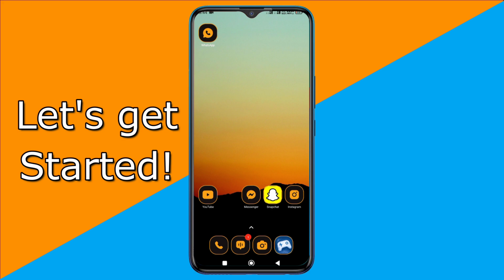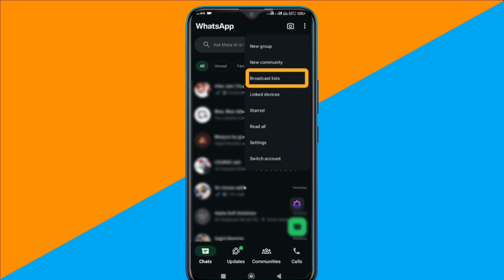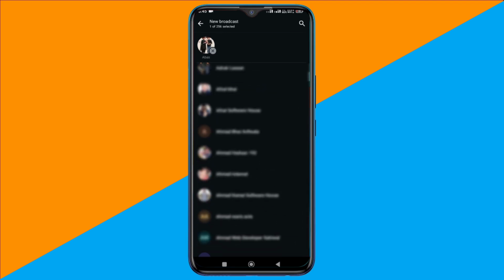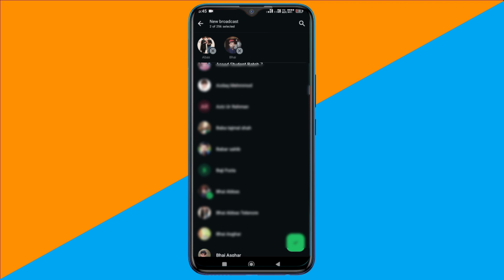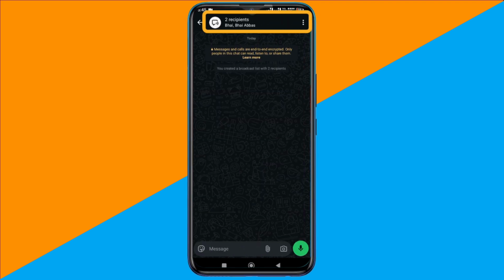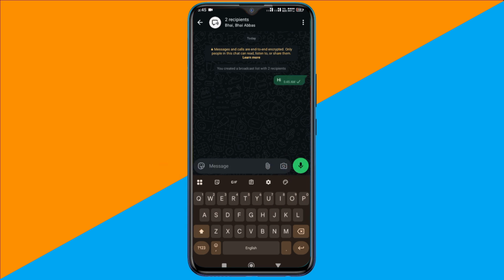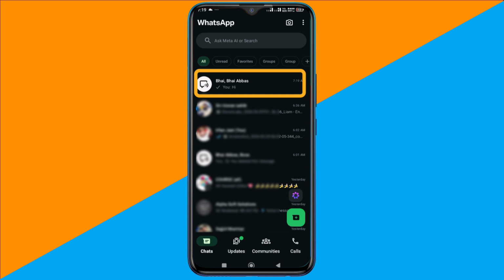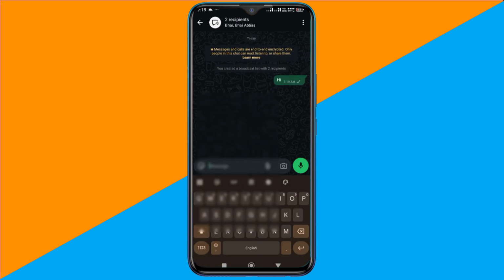How to Create a Broadcast List on WhatsApp (Easy Step-by-Step Guide)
Want to send the same message to multiple contacts without creating a group? 📱📢
In this quick tutorial, I’ll show you how to create a Broadcast List on WhatsApp and send messages to many people at once.

🧠 What You’ll Learn:
Create a WhatsApp Broadcast List
Send messages to multiple contacts at once
Understand how broadcast messages work
Manage and edit broadcast lists
Use WhatsApp broadcasting effectively
⚡ Quick Steps

✔ Open WhatsApp
✔ Tap the 3 dots menu ⋮
✔ Select New Broadcast
✔ Choose the contacts you want
✔ Tap the Checkmark ✅
✔ Type and send your message 📢